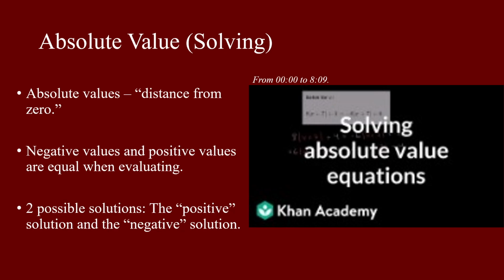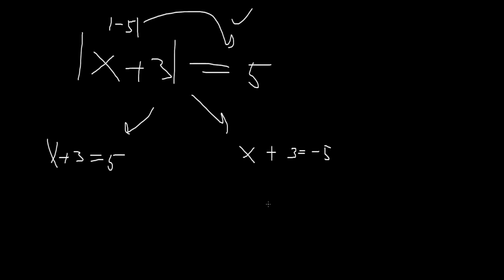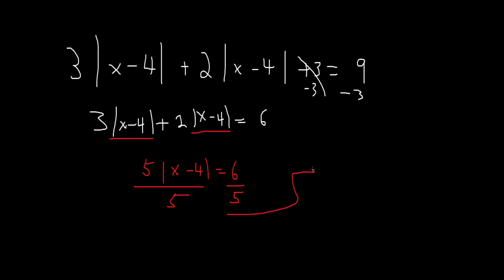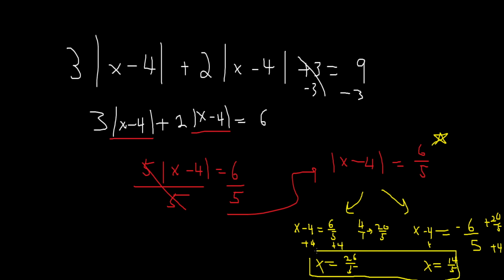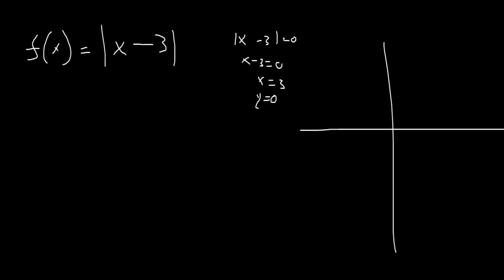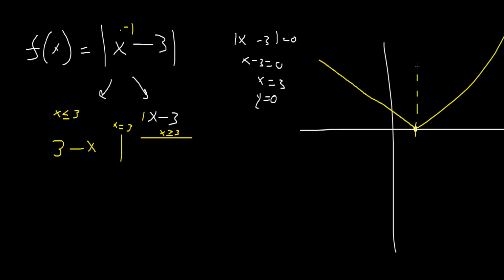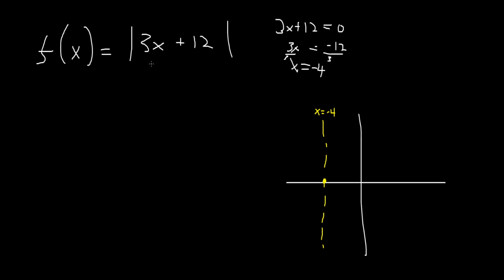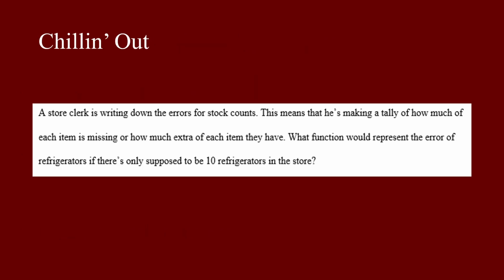Lesson 9 1